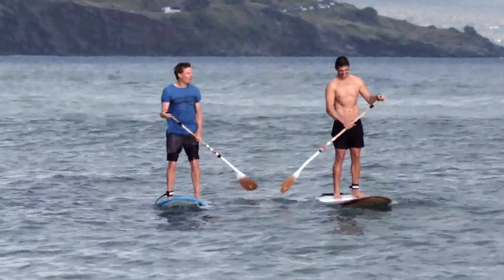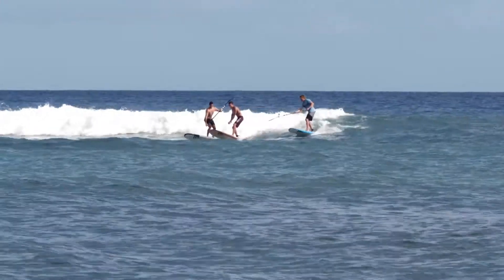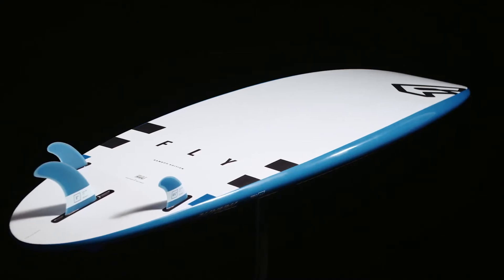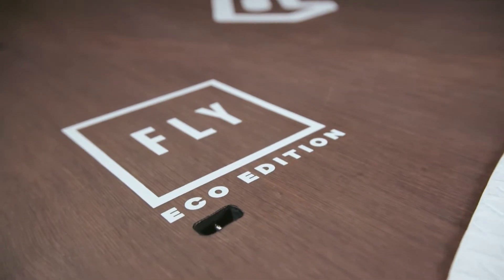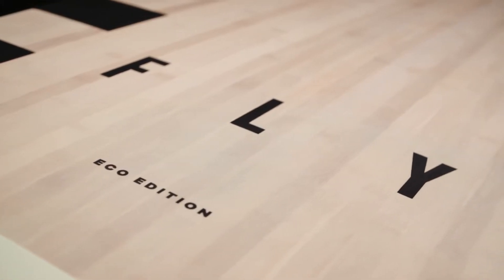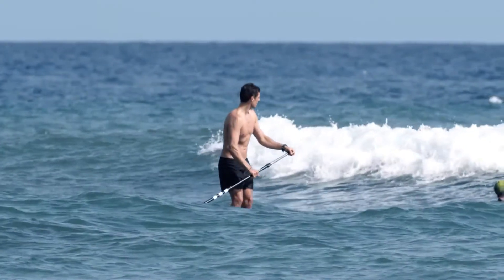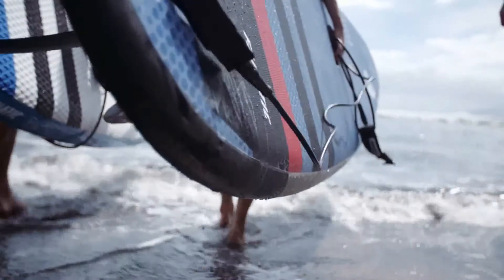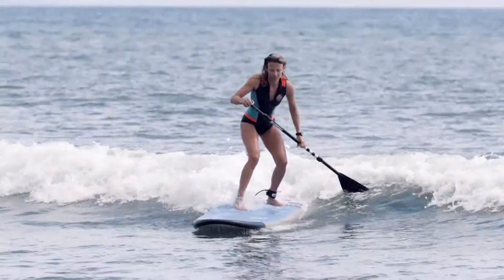Paddle Fanatic Edition Fly 2019 Nautigames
Découvrez les paddles Fanatic Fly Air Edition 2019. Ces paddles sont l'incarnation de la polyvalence, ils s'adaptent à toutes les situations.
Retrouvez les paddles Fanatic Air Edition 2019 disponiblent en pack prêt à naviguer chez Nautigames.com

Le paddle de votre choix est livré avec une pagaie, un leash, une pompe haute pression, un sac de rangement. Les paddles Fanatic Fly Air Edition sont parfaits pour débuter, s'amuser ou faire une balade entre amis.